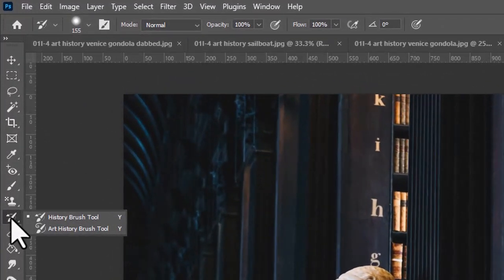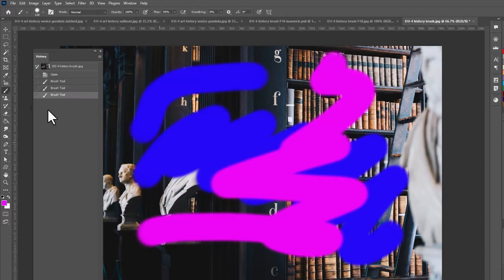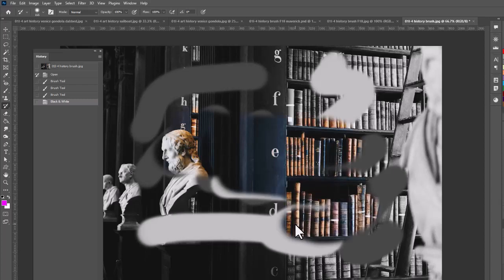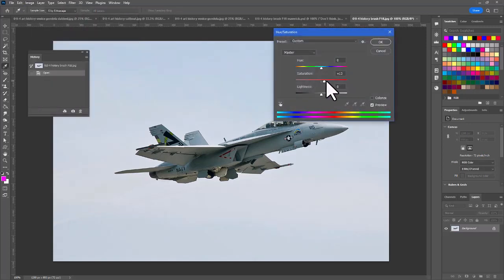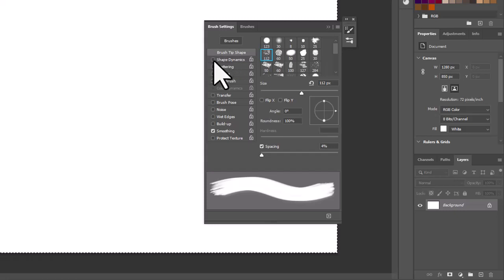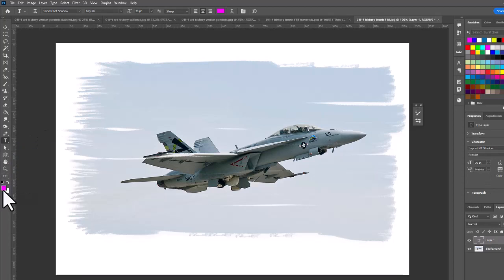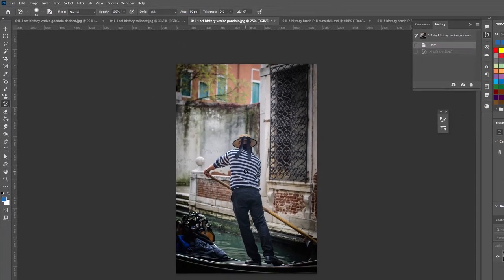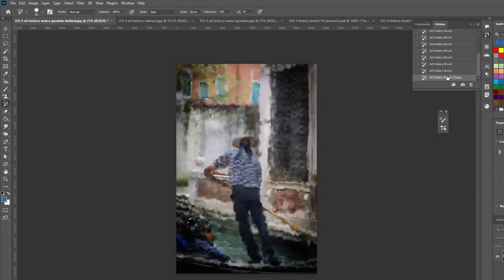Photoshop 01I-4 - Painting Tools 4 -History Brush Tools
Demonstration of the History Brush and the Art History Brush tools.